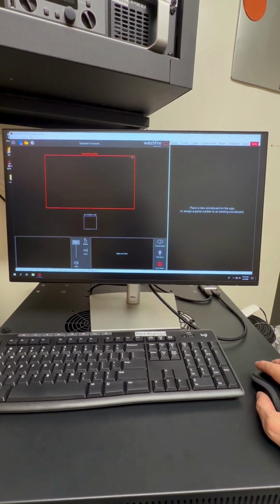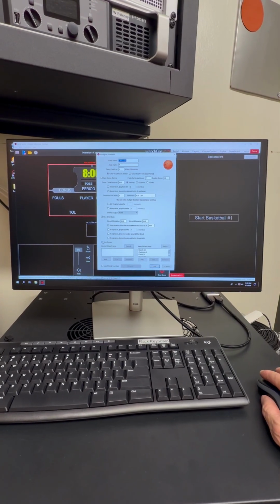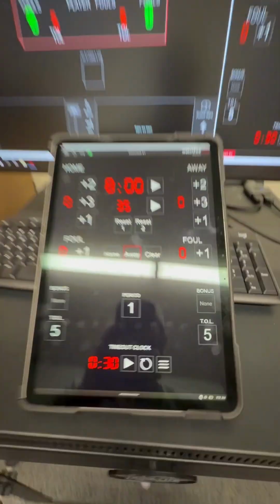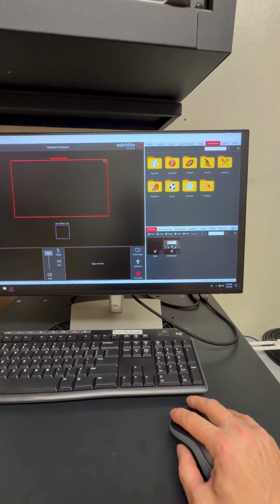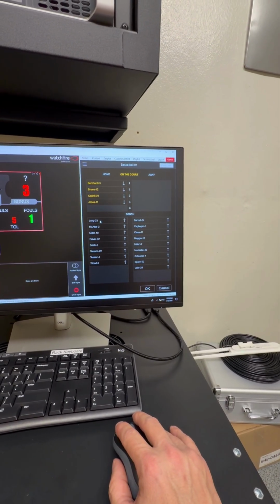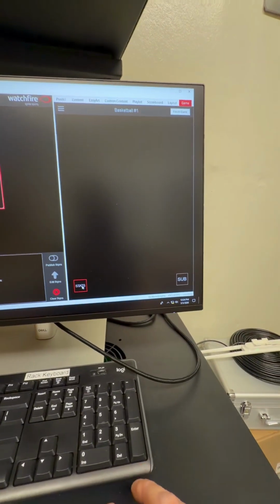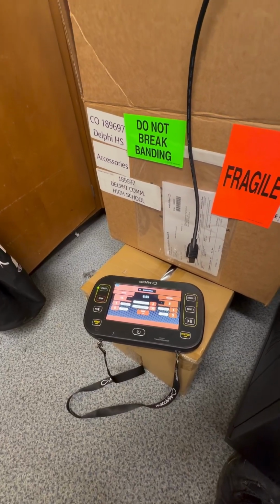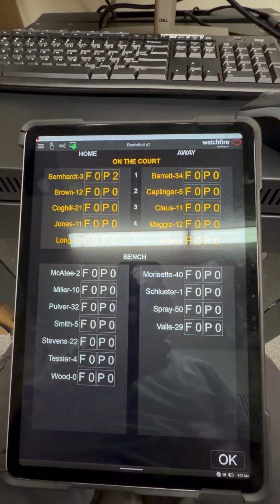Watchfire scoring data versus spectrum scoring data, what’s different and how it works. ￼